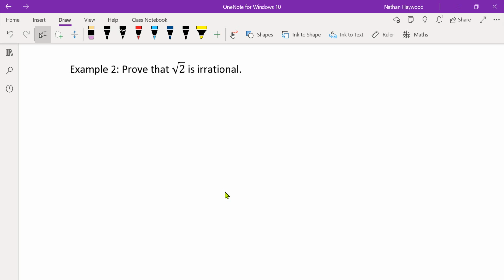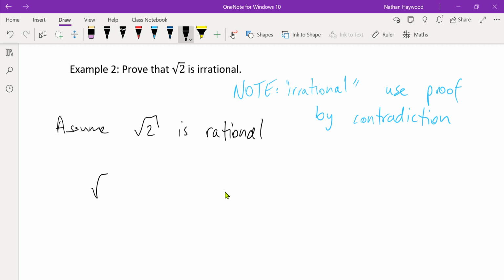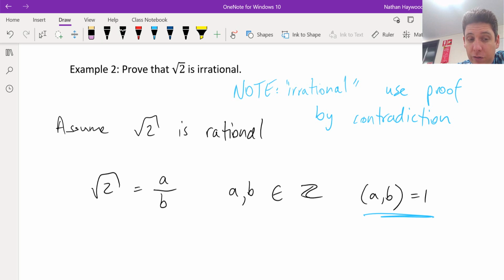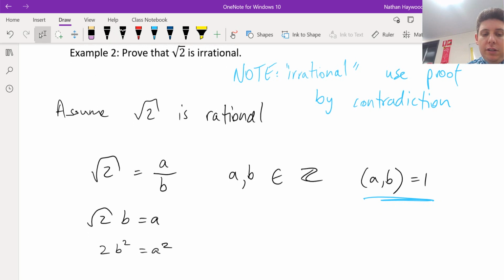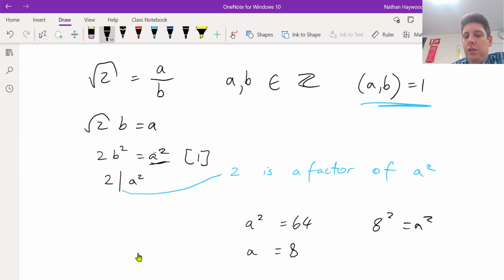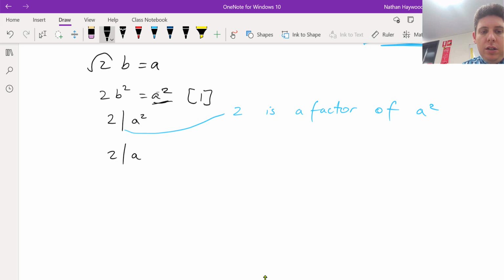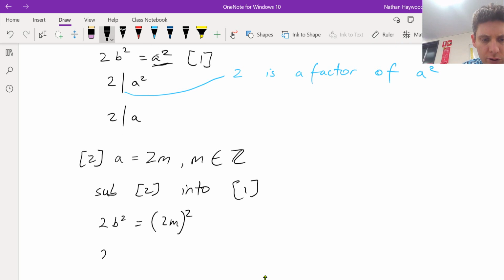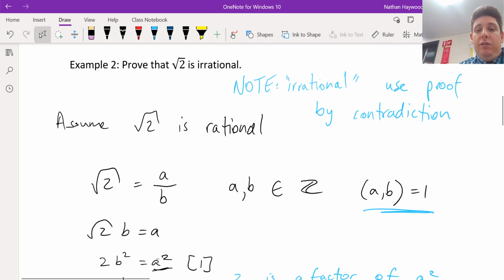Number Proofs (irrational) (part 2)